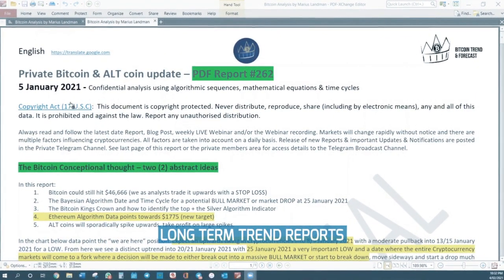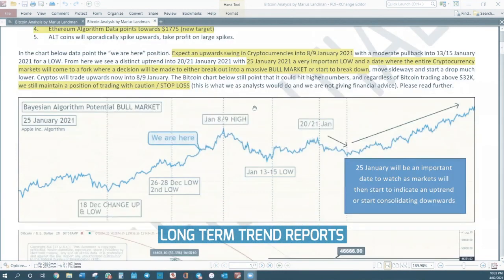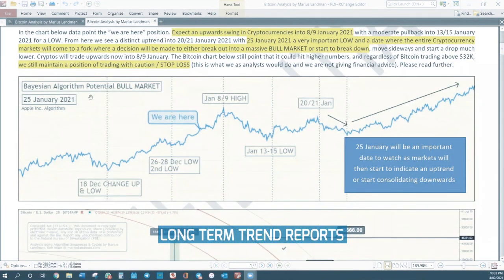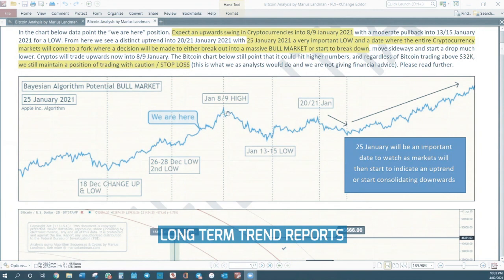Only those who will risk going too far...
Only those who will risk going too far can possibly find out how far one can go.

T. S. Eliot